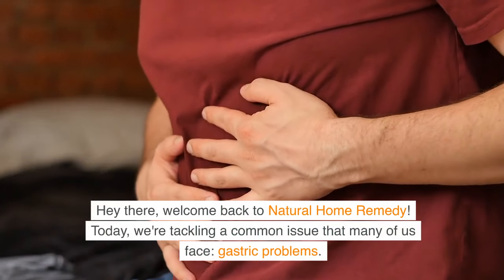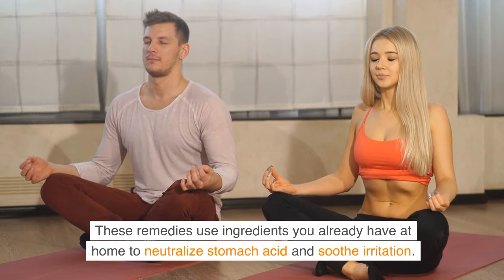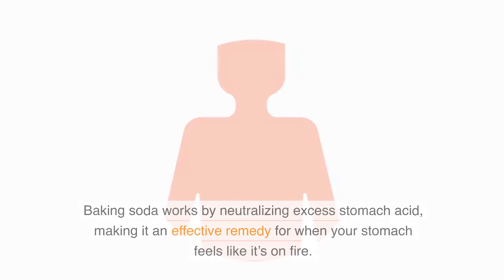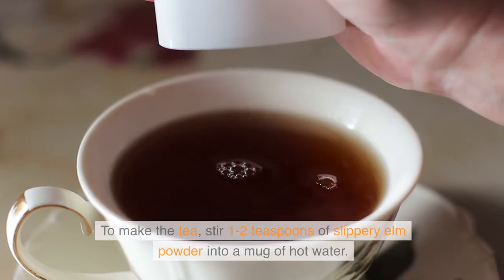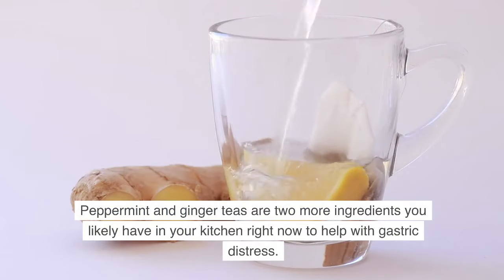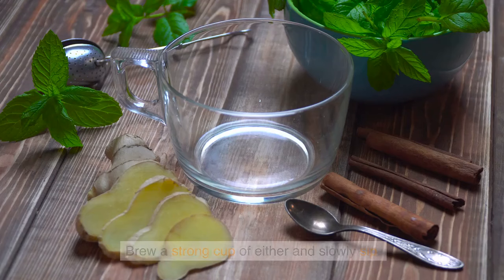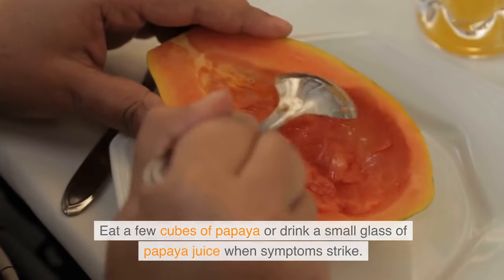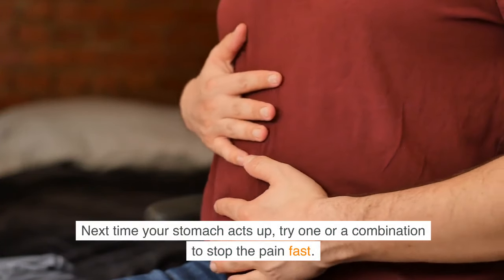Home Remedies for Gastric Discomfort - Natural Stomach Relief!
Find instant relief when gastric pain strikes! In this video, I share 6 quick home remedies you likely have in your kitchen right now to ease stomach discomfort fast. Learn how baking soda water, slippery elm tea, raw almonds, peppermint tea, apple cider vinegar and papaya can calm an upset stomach and neutralize excess acid. Say goodbye to the burning sensation and agonizing stomach pain with these natural fixes you can use on demand!